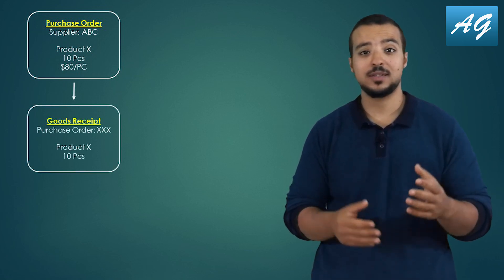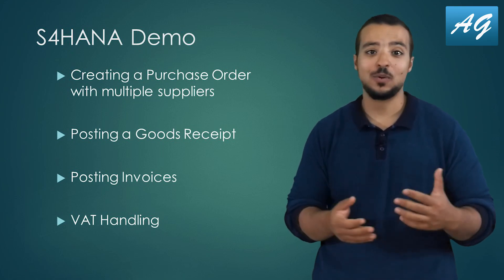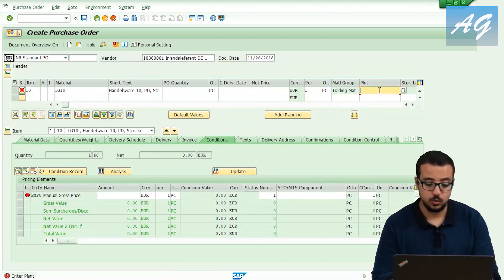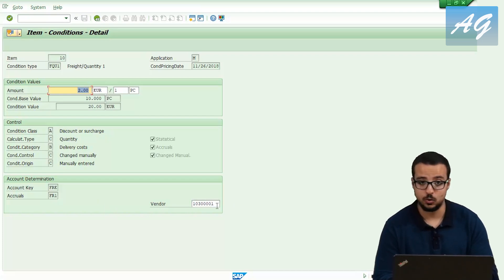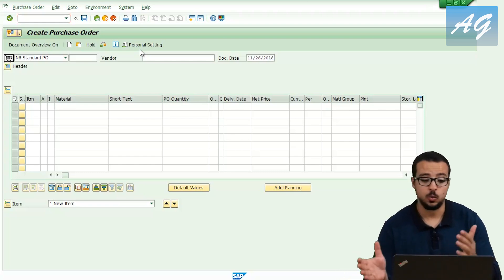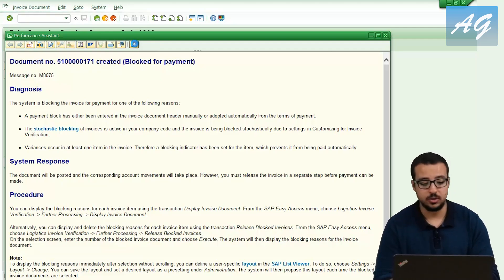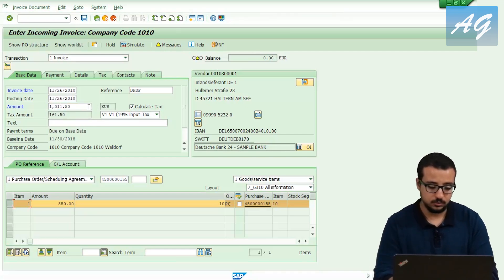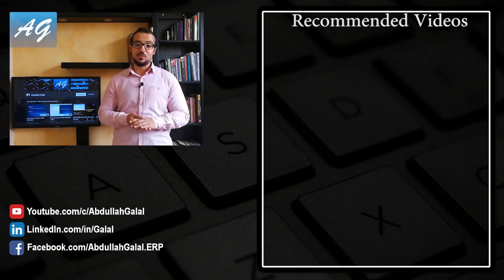Procure To Pay Process (P2P) Overview with Accounting Entries & Demo on SAP S4HANA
Overview of Purchasing Cycle and how to process the invoice in SAP ECC and S4HANA

- Procure to Pay Process Overview
- Creating a PO with multiple vendors (ME21n)
- Adding Freight cost from a different supplier to a PO (ME21n)
- Posting a GR (MIGO)
- Processing multiple invoices for same PO (MIRO)
- Meaning of 3 way matching
- Handling VAT in the process